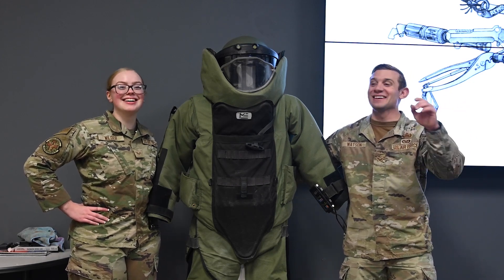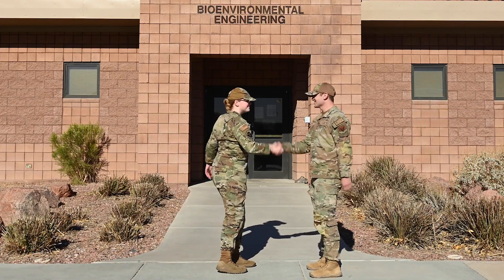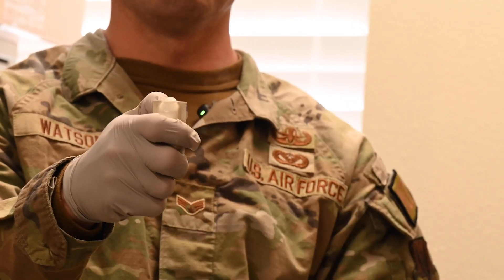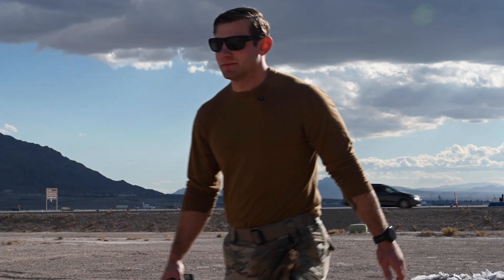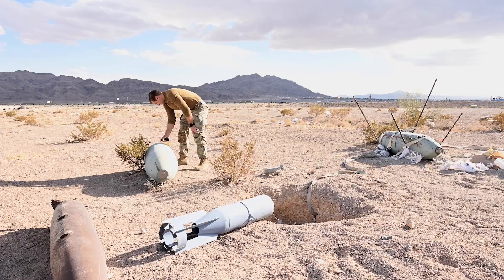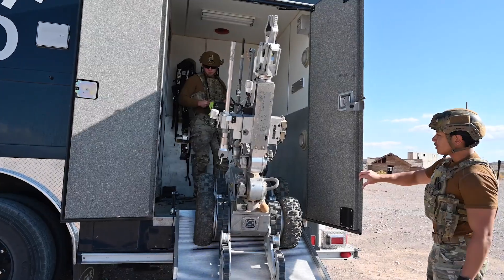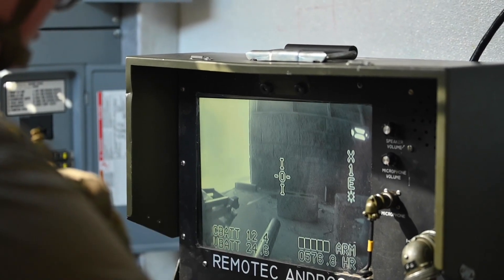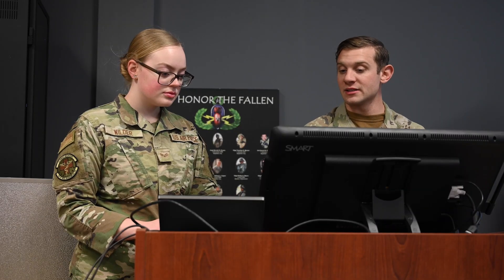Air Force Job Swap: EOD 3E8X1 and Bioenvironmental 4B0X1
U.S. Air Force Senior Airman Tyler Watson, an explosive ordinance disposal technician (EOD 3E8X1) with the 99th Civil Engineer Squadron, and Senior Airman Samantha Wilder, a bioenvironmental engineer specialist (4B0X1) with the 99th Operational Medical Readiness Squadron, swap jobs for a day. Specialty Swap is a series that provides an opportunity for Airmen to learn about and experience firsthand other career fields within the Air Force for a day. (U.S. Air Force video by Airman 1st Class Brianna Vetro)